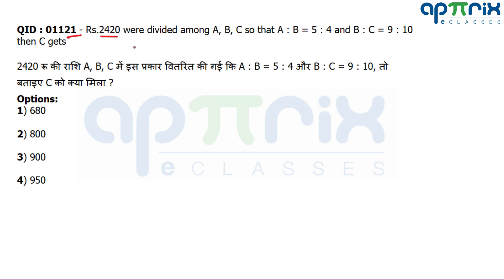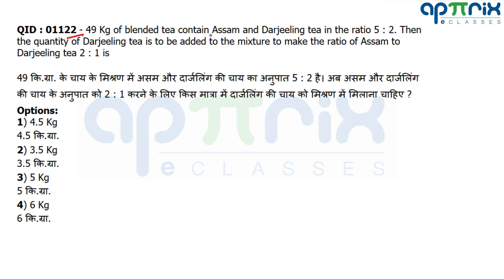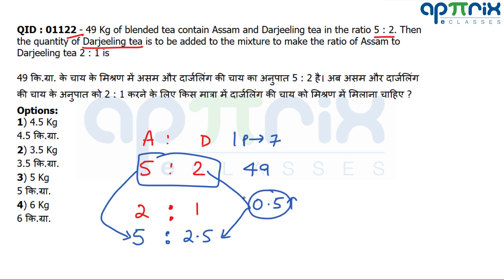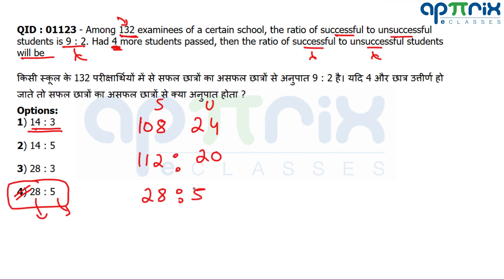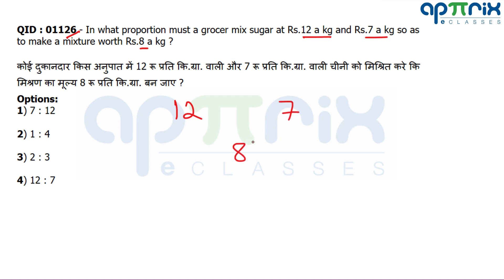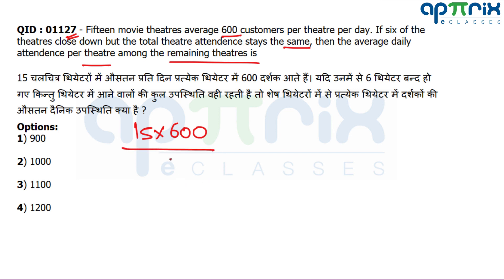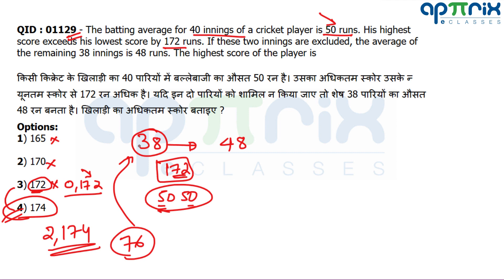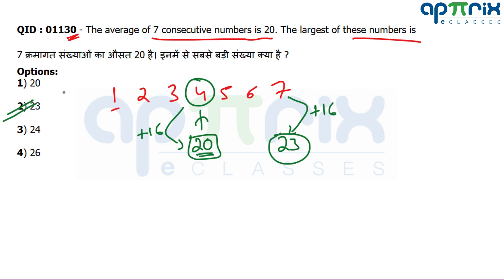2.3 Learn Smart Problem Solving | SSC CGL Tier 2 | Maths Paper | 1 December 2016 | Solution | Q21-30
In this lesson, learn the best thinking process by RaMo,99.99%iler CAT Quant/DI-LR to crack any question in least and that too easily.

You can follow the entire CGL Previous year questions discussion (हिंदी में)

You can follow the entire CGL Previous year questions discussion (in English)

This lesson contains discussion of QID : 01121 to QID : 01130 of SSC CGL 2016, 1st December 2016, Quantitative Ability paper with smart and common sense based Approaches.

Following Questions are covered in this lesson.

QID : 01121 - Rs.2420 were divided among A, B, C so that A : B = 5 : 4 and B : C = 9 : 10 then C gets

2420 रू की राशि A, B, C में इस प्रकार वितरित की गई कि A : B = 5 : 4 और B : C = 9 : 10, तो बताइए C को क्‍या मिला ?

QID : 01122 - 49 Kg of blended tea contain Assam and Darjeeling tea in the ratio 5 : 2. Then the quantity of Darjeeling tea is to be added to the mixture to make the ratio of Assam to Darjeeling tea 2 : 1 is

49 कि.ग्रा. के चाय के मिश्रण में असम और दार्जलिंग की चाय का अनुपात 5 : 2 है। अब असम और दार्जलिंग की चाय के अनुपात को 2 : 1 करने के लिए किस मात्रा में दार्जलिंग की चाय को मिश्रण में मिलाना चाहिए ?

QID : 01123 - Among 132 examinees of a certain school, the ratio of successful to unsuccessful students is 9 : 2. Had 4 more students passed, then the ratio of successful to unsuccessful students will be

किसी स्‍कूल के 132 परीक्षार्थियों में से सफल छात्रों का असफल छात्रों से अनुपात 9 : 2 है। यदि 4 और छात्र उत्तीर्ण हो जाते तो सफल छात्रों का असफल छात्रों से क्‍या अनुपात होता ?

QID : 01124 - In a regiment the ratio between the number of officers to soldiers was 3 : 31 before battle. In a battle 6 officers and 22 soldiers were killed and the ratio became 1 : 13, the number of officers in the regiment before battle was

किसी रेजिमेण्‍ट में युद्ध से पहले अफसरों का जवानों का अनुपात 3 : 31 था। युद्ध में 6 अफसर और 22 जवान मारे गए और यह अनुपात 1 : 13 हो गया। युद्ध से पहले रेजिमेण्‍ट में अफसरों की संख्‍या क्‍या थी ?

QID : 01125 - Three containers have their volumes in the ratio 3 : 4 : 5. They are full of mixtures of milk and water. The mixtures contain milk and water in the ratio of (4 :1), (3 : 1) and (5 : 2) respectively. The contents of all these three containers are poured into a fourth container. The ratio of milk and water in the fourth container is

तीन कन्‍टेनरों के आयतन का अनुपात 3 : 4 : 5 है। उनमें दूध और पानी का मिश्रण भरा है। मिश्रण में क्रमश: (4 : 1), (3 : 1) और (5 : 2) के अनुपात में दूध और पानी है। इन तीनों कन्‍टेनरों के मिश्रण को एक चौथे कन्‍टेनर में उडेल दिया जाता है। चौथे कन्‍टेनर में दूध और पानी का अनुपात बताइए ?

QID : 01126 - In what proportion must a grocer mix sugar at Rs.12 a kg and Rs.7 a kg so as to make a mixture worth Rs.8 a kg ?

कोई दुकानदार किस अनुपात में 12 रू प्रति कि.ग्रा. वाली और 7 रू प्रति कि.ग्रा. वाली चीनी को मिश्रित करे कि मिश्रण का मूल्‍य 8 रू प्रति कि.ग्रा. बन जाए ?

QID : 01127 - Fifteen movie theatres average 600 customers per theatre per day. If six of the theatres close down but the total theatre attendence stays the same, then the average daily attendence per theatre among the remaining theatres is

15 चलचित्र थियेटरों में औसतन प्रति दिन प्रत्‍येक थियेटर में 600 दर्शक आते हैं। यदि उनमें से 6 थियेटर बन्‍द हो गए किन्‍तु थियेटर में आने वालों की कुल उपस्थिति वही रहती है तो शेष थियेटरों में से प्रत्‍येक थियेटर में दर्शकों की औसतन दैनिक उपस्थिति क्‍या है ?

QID : 01128 - The average weight of A, B and C is 45 kg. If the average weight of A and B be 40 kg and that of B and C be 43 kg, then the weight of B is:

A, B और C का औसत वज़न 45 कि.ग्रा. है। यदि A और B का औसत वज़न 40 कि.ग्रा हो और B और C का 43 कि.ग्रा. हो तो B का वज़न बताइए ?

QID : 01129 - The batting average for 40 innings of a cricket player is 50 runs. His highest score exceeds his lowest score by 172 runs. If these two innings are excluded, the average of the remaining 38 innings is 48 runs. The highest score of the player is

किसी किक्रेट के खिलाड़ी का 40 पारियों में बल्‍लेबाजी का औसत 50 रन है। उसका अधिकतम स्‍कोर उसके न्‍यूनतम स्‍कोर से 172 रन अधिक है। यदि इन दो पारियों को शामिल न किया जाए तो शेष 38 पारियों का औसत 48 रन बनता है। खिलाड़ी का अधिकतम स्‍कोर बताइए ?

QID : 01130 - The average of 7 consecutive numbers is 20. The largest of these numbers is

7 क्रमागत संख्‍याओं का औसत 20 है। इनमें से सबसे बड़ी संख्‍या क्‍या है ?